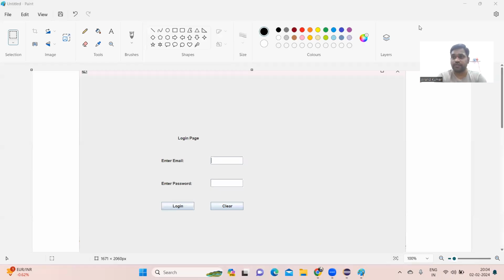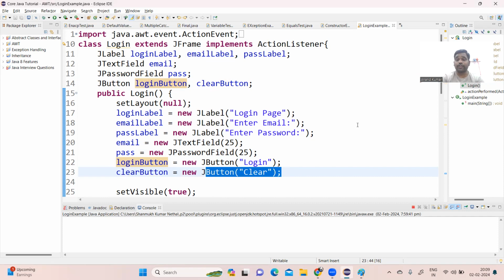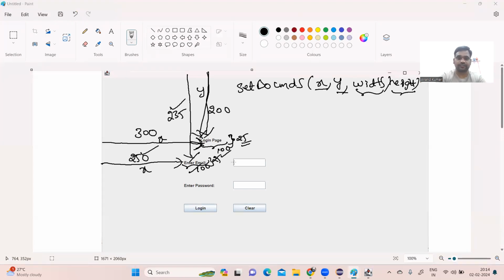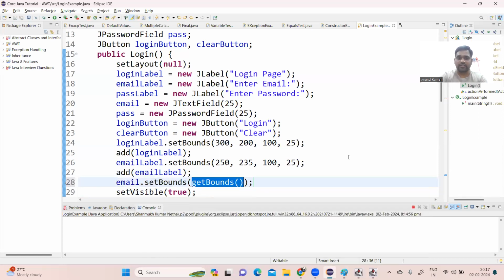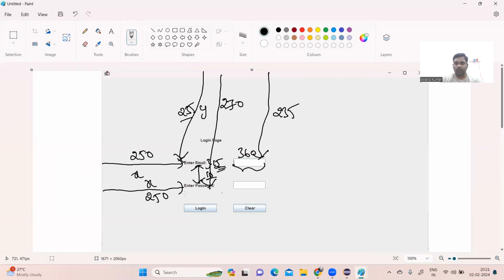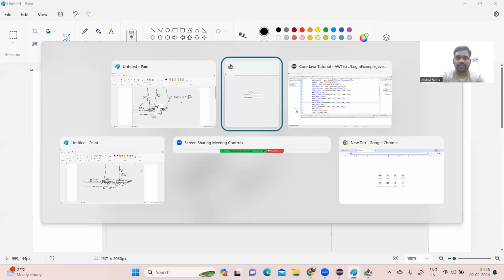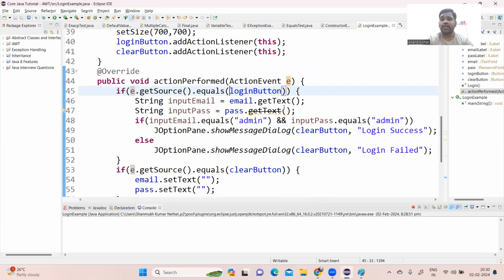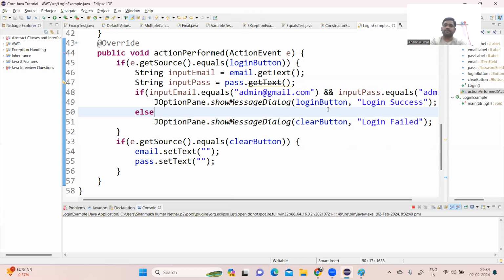Custom Login Page using Java Swings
Login Page in Java